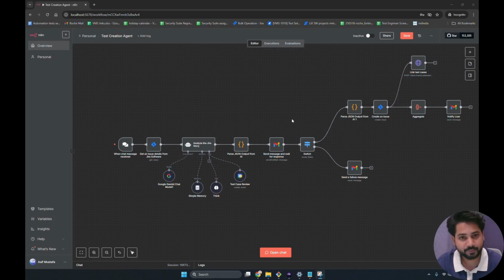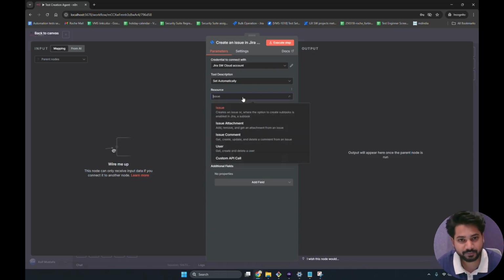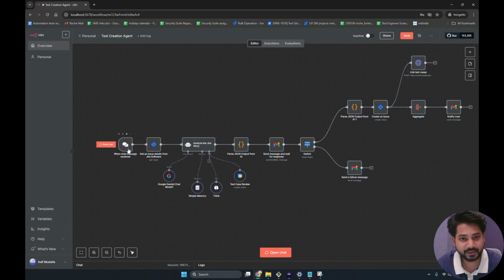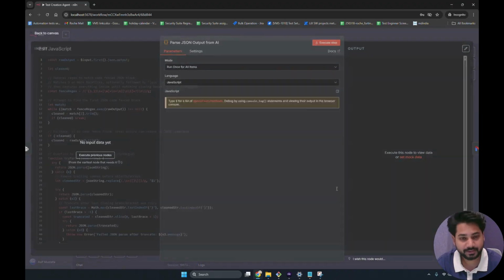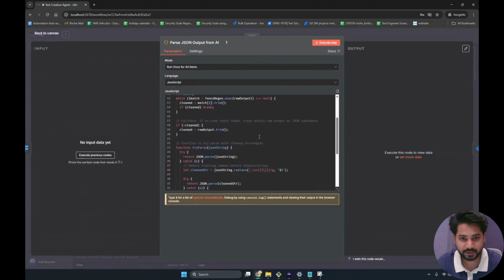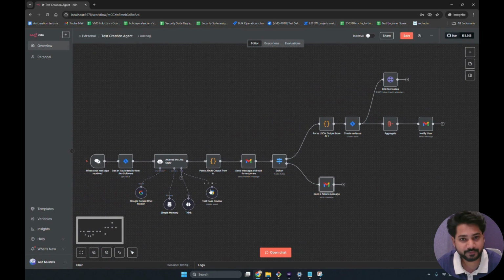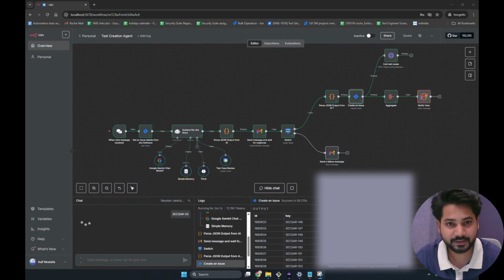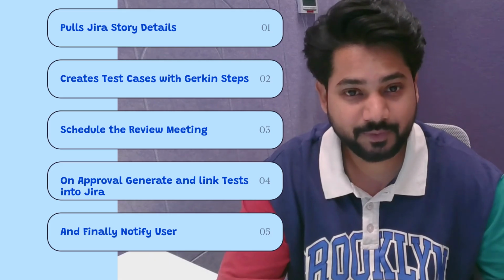🔥 Build Your Own — Jira Test Generation Agent!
In this video, I’ll show you how I built a powerful AI Agent that does the heavy lifting for QA teams —
💡 Fetches Jira story details
🧠 Generates step-by-step test cases
📧 Handles approvals & emails
🔗 Links test cases back to the parent story
📅 Schedules review meetings automatically!

And the best part? It’s all built using n8n + Google Gemini + Jira API — no complex coding required!

If you’re into AI, automation, or test engineering, you don’t want to miss this!
👉 Watch now and see how we just automated one of the most tedious QA tasks ever!